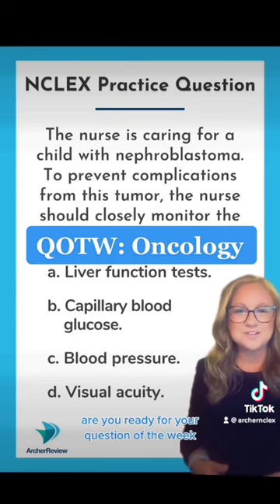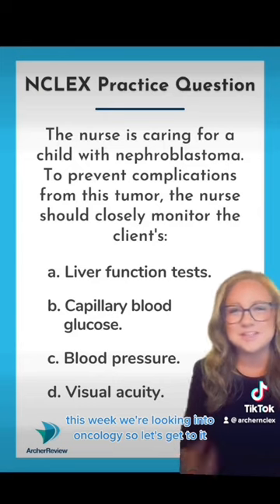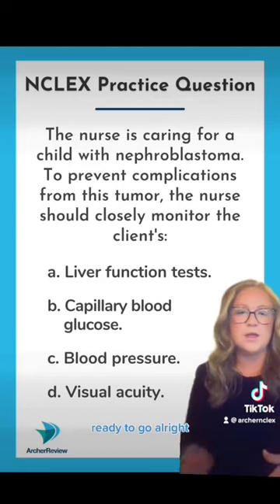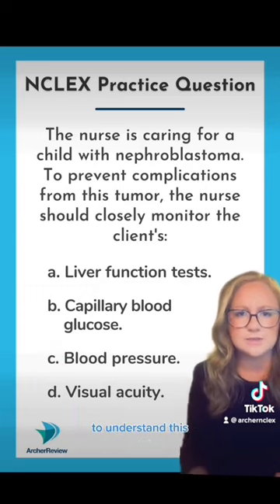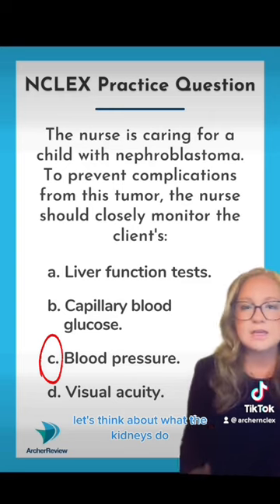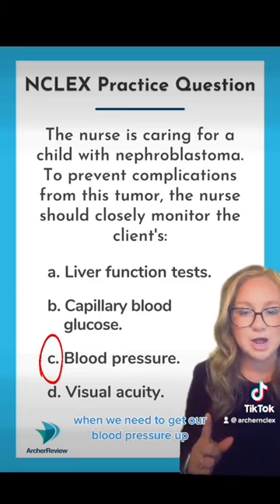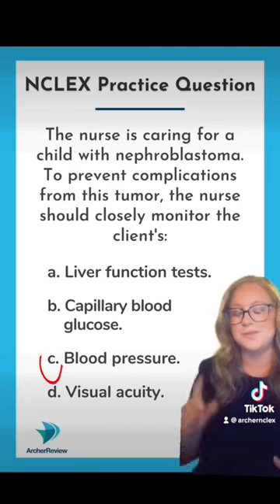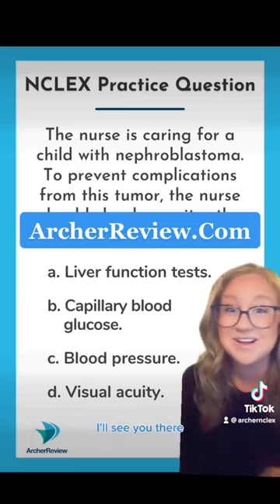QOTW: Oncology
Happy Monday, Archer nurses! This week- let’s talk about Oncology and what you need to know on the NCLEX.